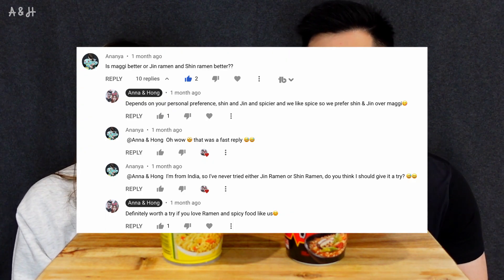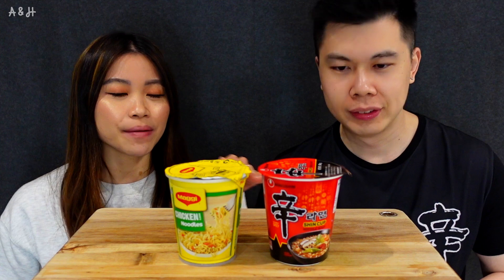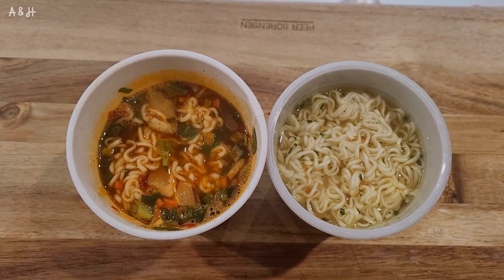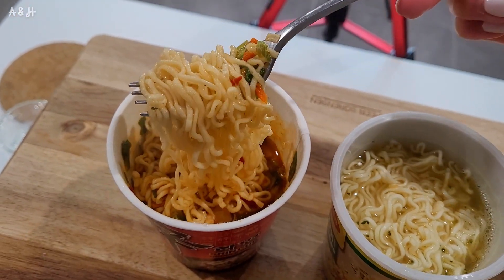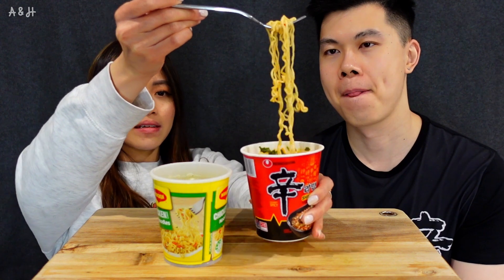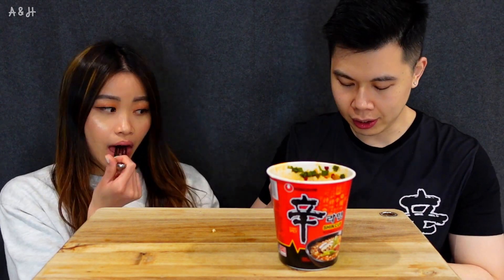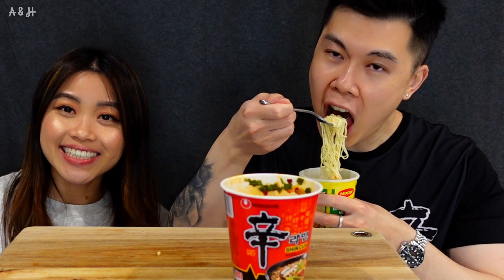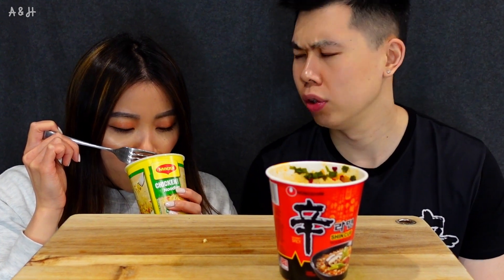BATTLE OF THE INSTANT NOODLES: SHIN VS MAGGI NOODLES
Hi everyone,
Today we are trying Shin Ramen and Maggi Noodles (another very popular, but non-Asian instant noodle) side by side and letting you guys know which one we like better!

➪ BECOME A SUB!